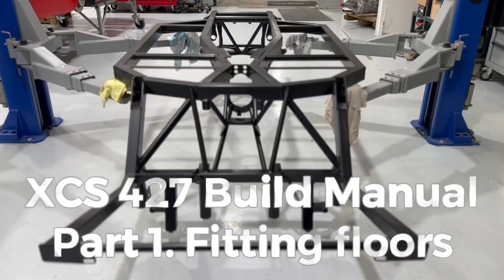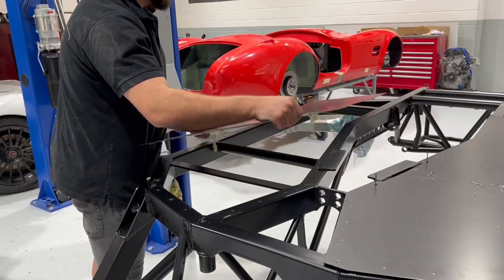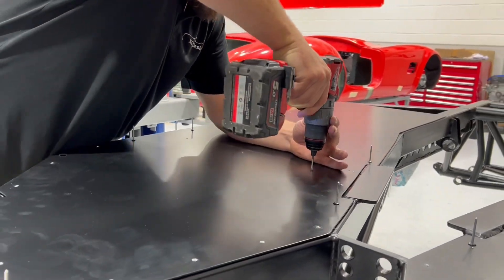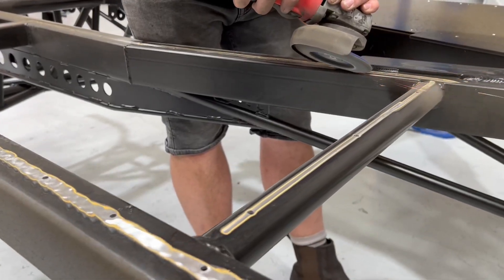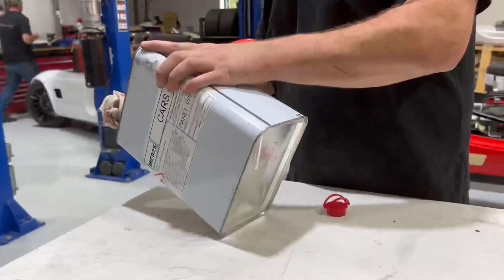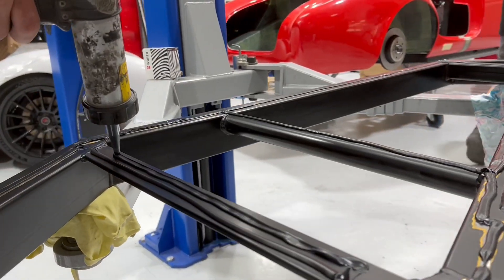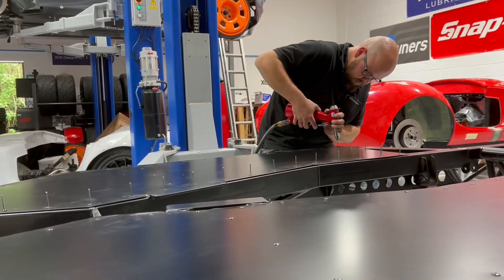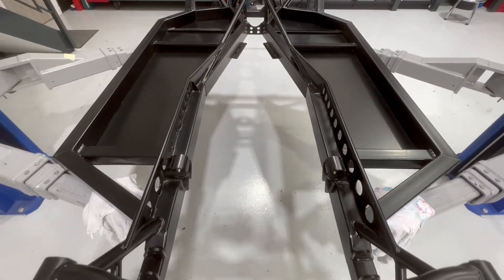XCS 427 Cobra Build Manual Pt.1. Fitting Floors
We’ll soon be uploading a series of build manuals for you to view and use during your builds.

This is Part 1 on our 427 box section chassis; fitting the floors. Its a fairly simple operation and can easily be done in a leisurely workshop day.

Do let us know what you’d like to see? What information should these videos have? How long should they be? Let us know how you’d like them to look to make building easier and we’ll incorporate all of your best ideas!

Fond out more at xcsdesigns.co.uk